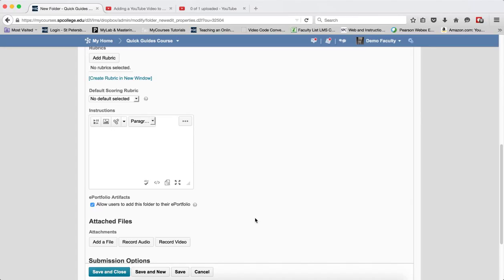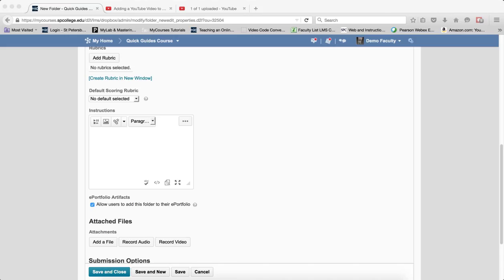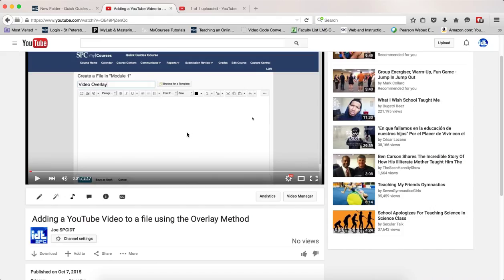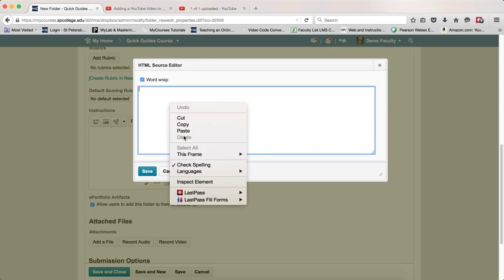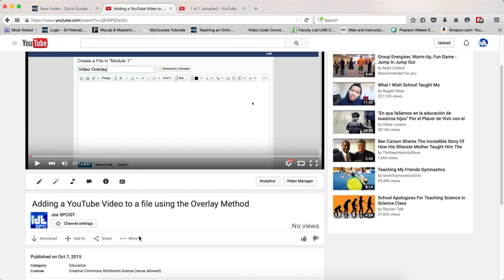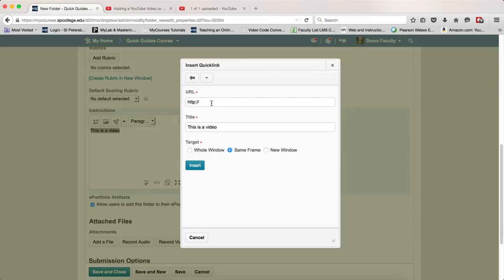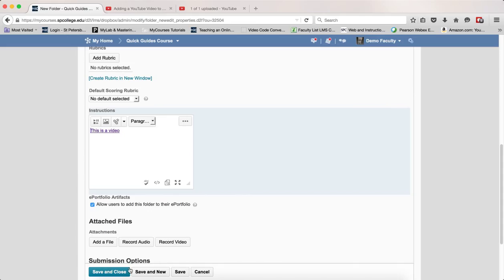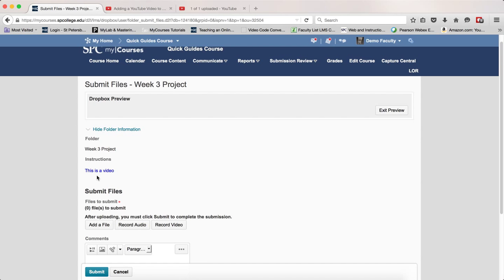Adding a YouTube Video to the Dropbox instructions using the Overlay Method